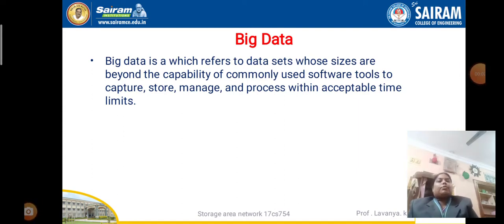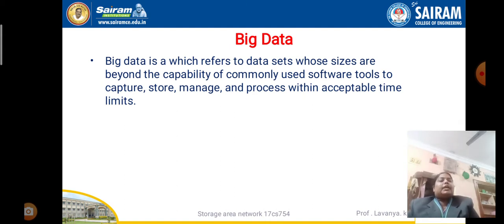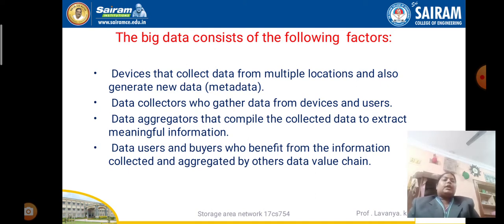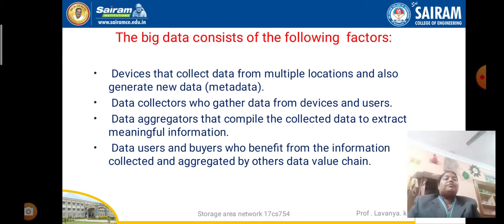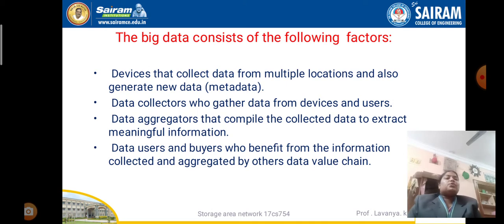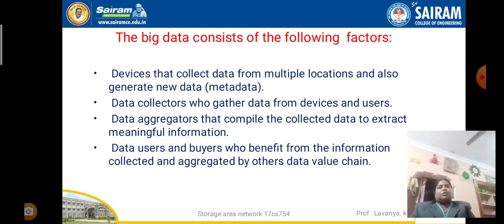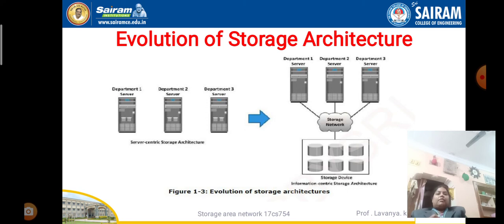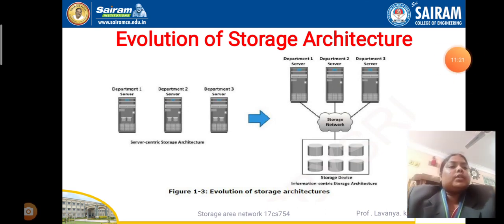Lecture videos_SAN_17cs754_Module1_Evaluation of Storage Architecture_Lavanya.k